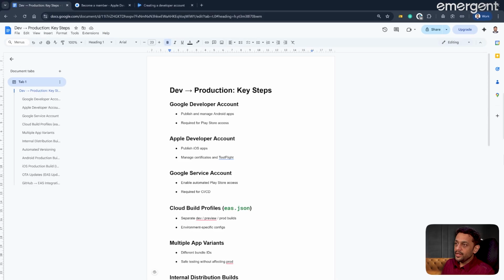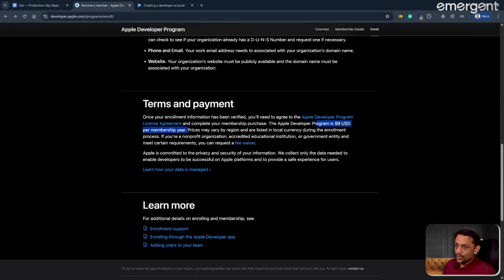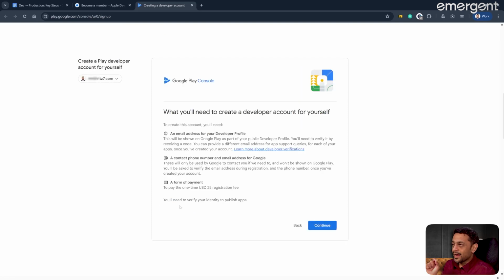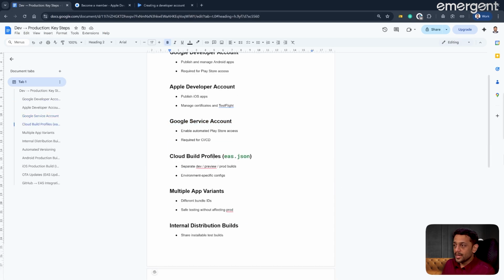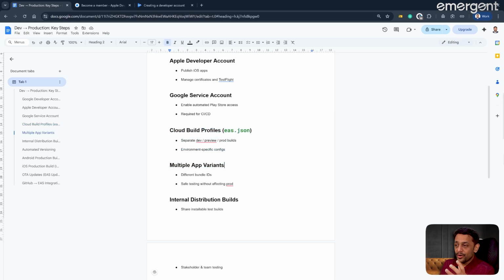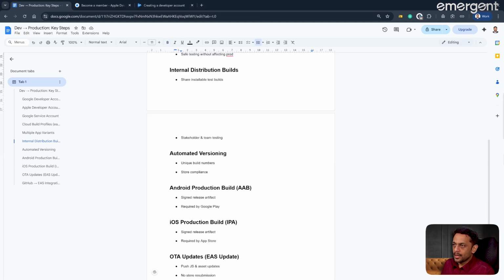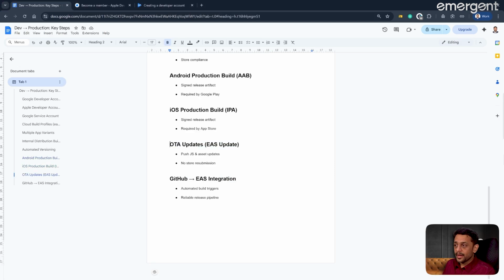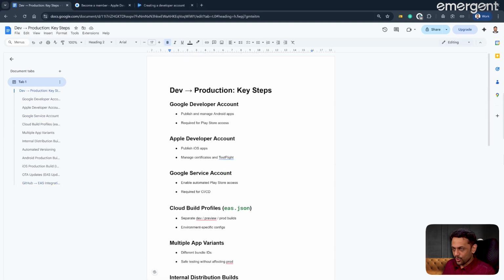How to Publish Your Mobile App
Master the journey from dev build to production launch with Emergent and EAS

In this video, learn the step-by-step process to launch your Emergent-built app on Google Play and Apple App Store using developer accounts, Google service accounts, cloud build profiles, automated versioning, and seamless EAS deployment.

In this tutorial, you'll learn:
✔️ How to create and set up Google and Apple developer accounts for app publishing
✔️ The importance of Google service accounts to enable automated EAS deployment
✔️ Configuring cloud build profiles and multiple app variants for different environments
✔️ Building internal distribution versions for team testing before public release
✔️ Automating app version control to prevent store rejections and streamline updates
✔️ Generating signed Android AAB and iOS IPA files to comply with app store requirements
✔️ Leveraging Over-The-Air (OTA) updates for instant fixes without full review delays
✔️ Integrating GitHub with EAS to automate build and release workflows

By the end of this video, you will be equipped with the knowledge and resources to confidently move your app from development to a full production release using Emergent and EAS's powerful tools.